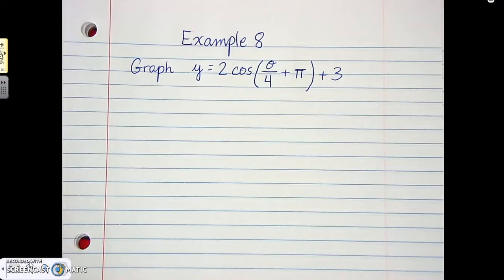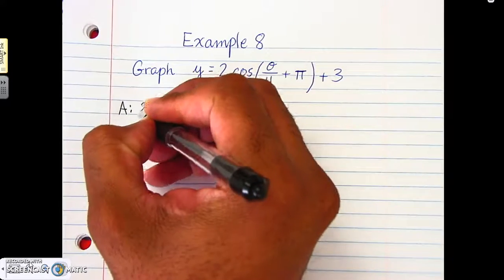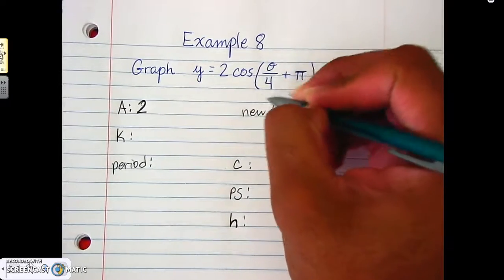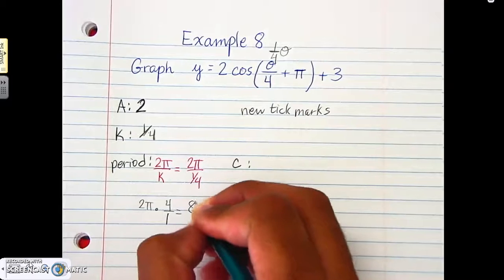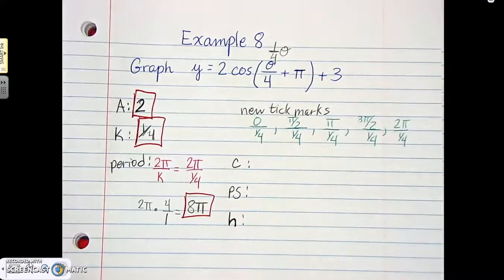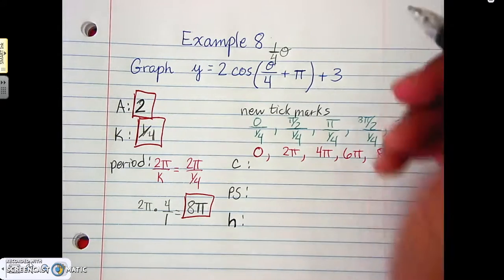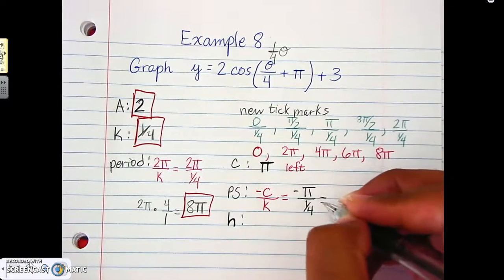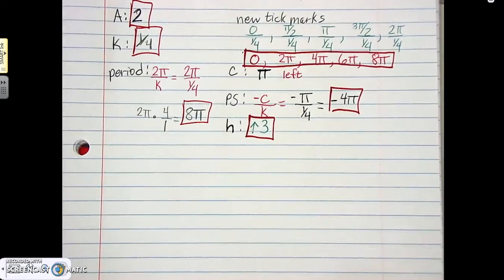Example 8 Graphing everything part 1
Graphing all the parts of a trig function